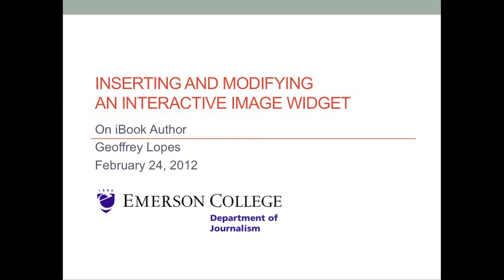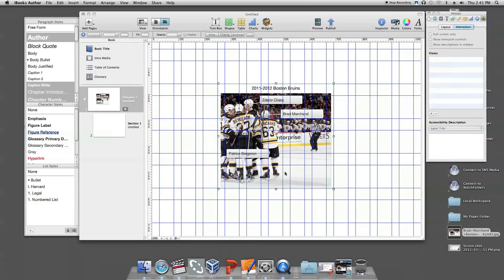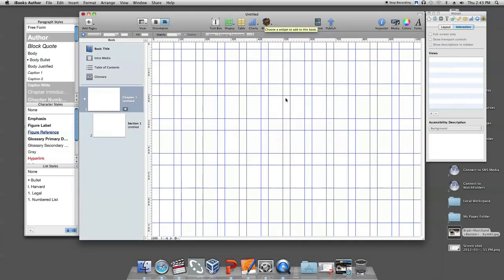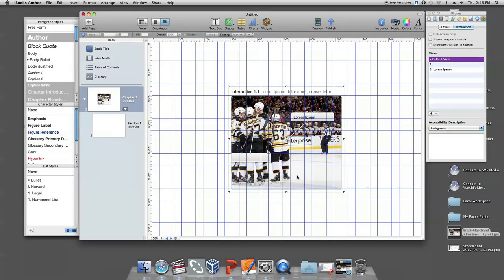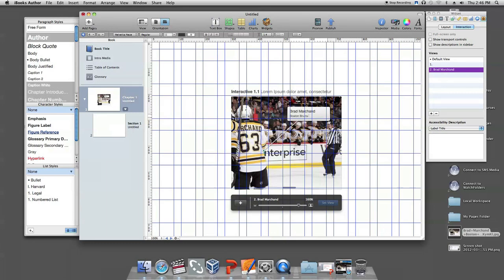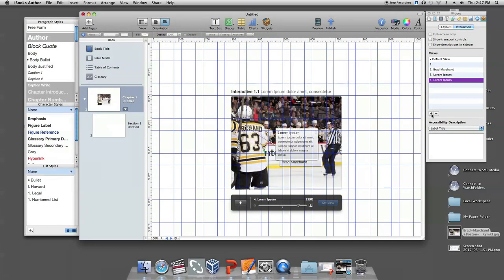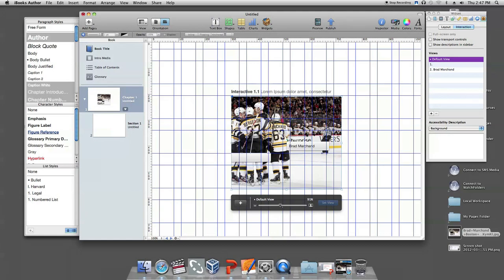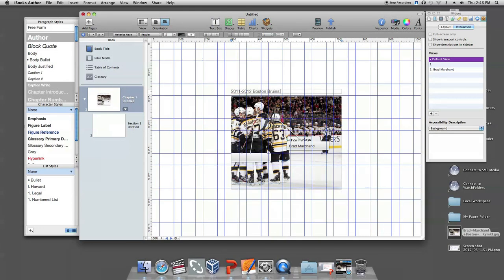iBook Author Tutorial - Inserting and Modifying an Interactive Image Widget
This video tutorial will show you how to insert and modify an interactive image widget in iBook Author. Here's something to think about in terms of prerequisites: you should know the dimensions of the page you are working on in order to properly select a photograph. The larger your page is, the larger the photograph needs to be in order to avoid pixelation.

Now that you know this, let's get started.

Click the widgets icon in the middle of the toolbar. When the widgets window drops down, click on the interactive image icon. The blank canvas for the interactive image will appear along with an option for two captions. Drag and drop any jpeg image into the image box on the blank canvas. It will automatically be resized for best fit.

You can adjust the pop up captions by simply click on them in the widget inspector window. Once you click on the captions, the pop up boxes will expand, allowing you to write whatever caption you would like with a headline.

If you would like to add more pop up boxes to the picture, simply click the plus box located in the widget inspector window. If there's one you'd like to remove, click the minus.

To review what the normal view of this picture would be, click default view and hide all of the captions.

Finally, you can edit the headline of the photo by clicking the text box and highlighting the text. The photograph is highly interactive and allows the author to include more information than before with minimal restrictions.